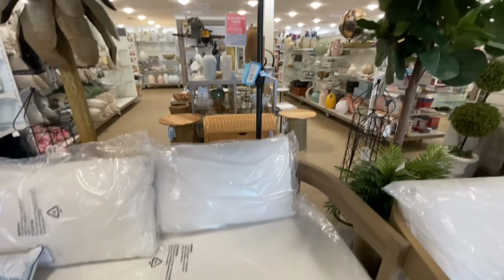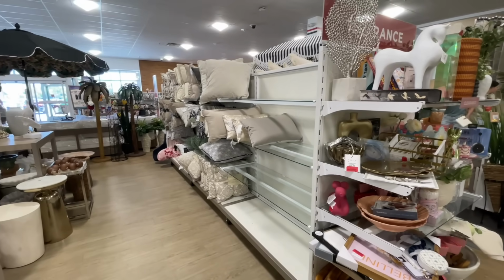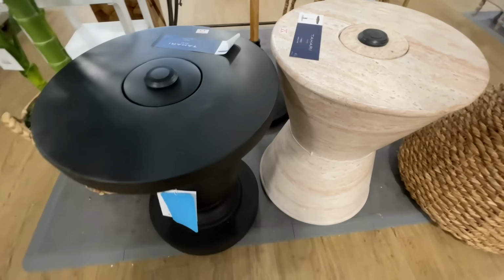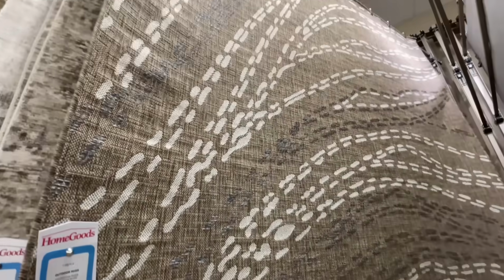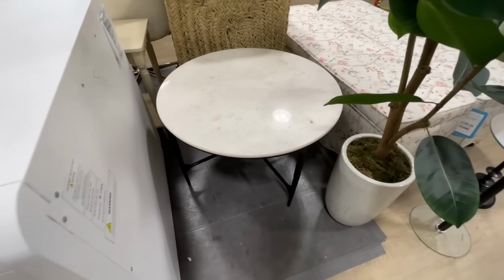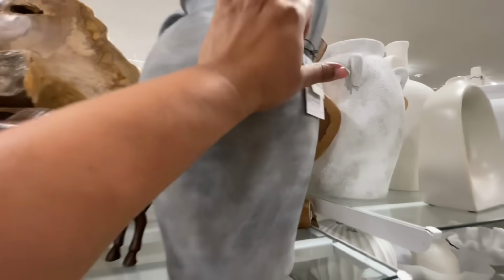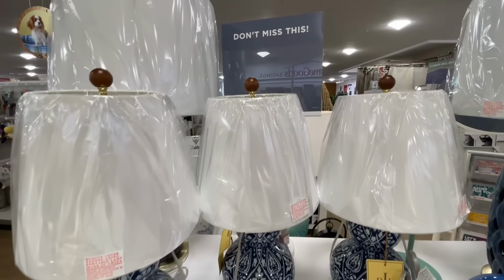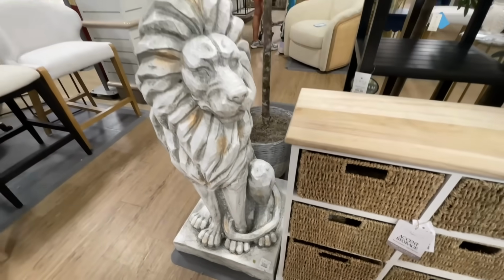HOMEGOODS NEW HOME DECOR SUMMER 2025 • SHOP WITH ME